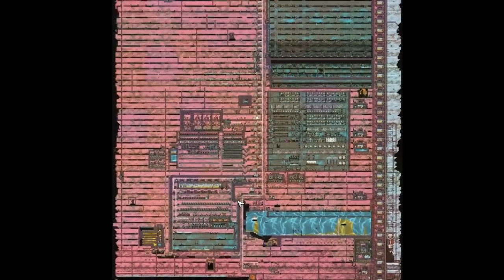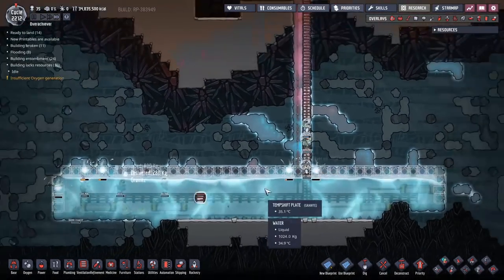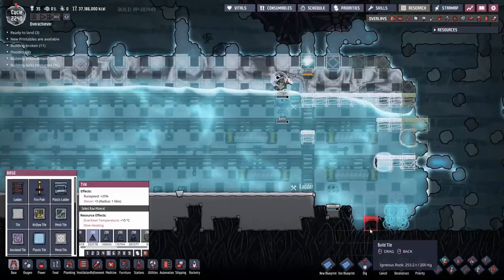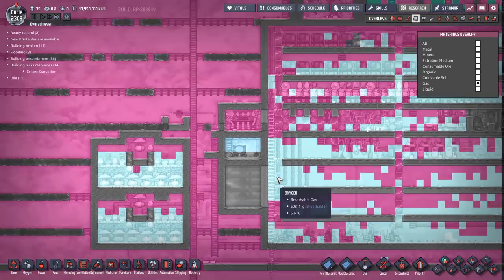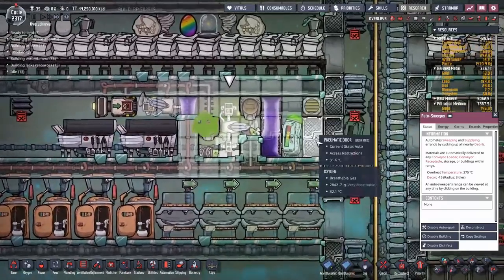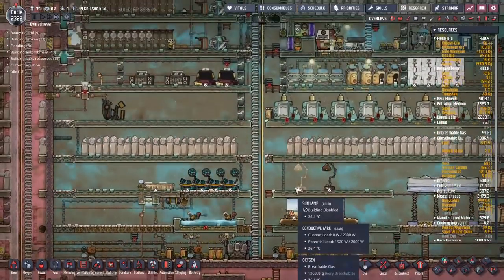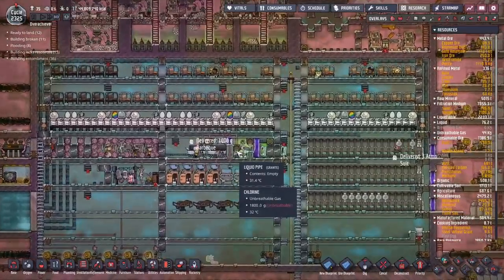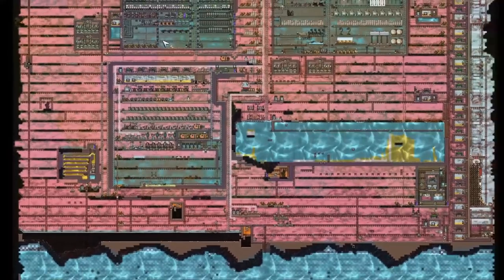Rime 35 : Melting frozen core, Moving to new micro base : Oxygen not Included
I got distracted a bit and decided to melt the core, easiest way to do it is tepedizers. This fits my standard throw power at every problem mentality and it works well when combined with a lot of temp shift plates. It takes me longer than I estimated but still very quick.
After that it's time to activate our new micro mega base. After several mistakes and oversights we finally get it up and running. Now the path is clear, we can demolish everything in our way and construct our rocket chimney.

Mods:
Speed Control
Deconstructible Poi props
Buildable Natural Tile
Blueprints
Pliers
GasOverlay
Custom TemperatureOverlay
Suppress Notifications